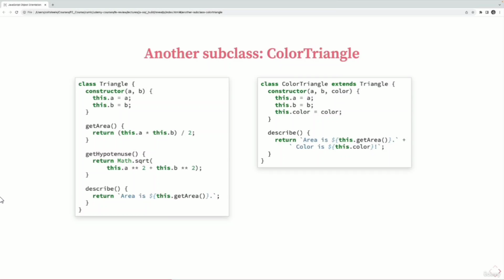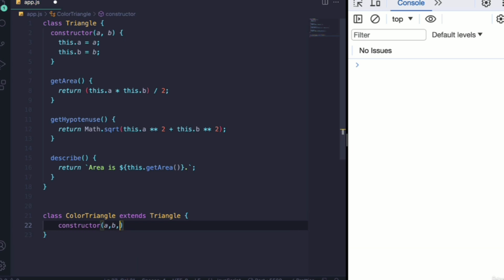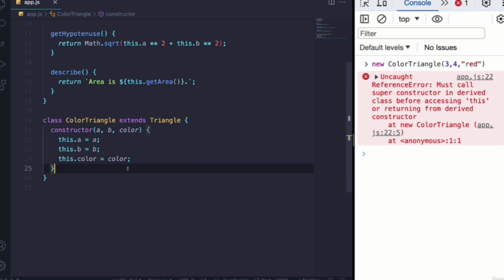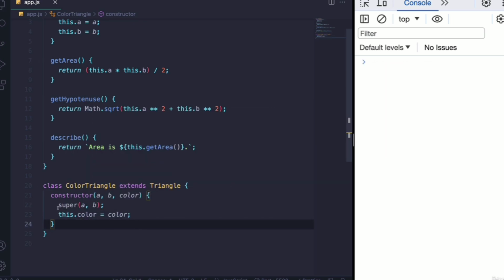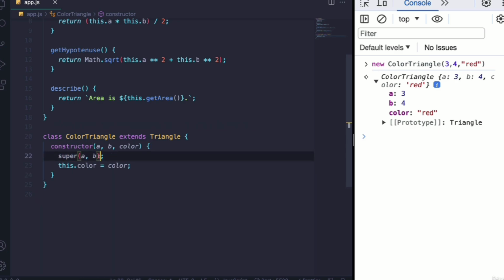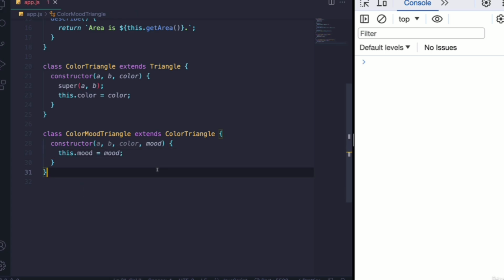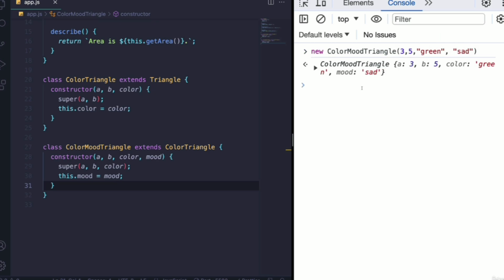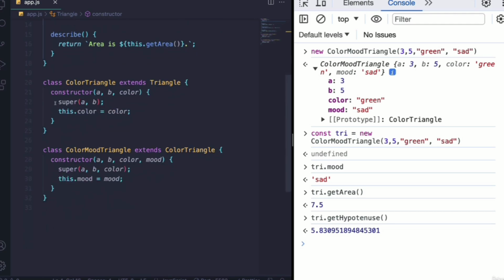JavaScript Super Keyword Explained: Master Inheritance and Super in JavaScript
Dive deep into JavaScript with our in-depth tutorial on the super keyword! In this video, we explain what the super keyword is, how it works, and its role in JavaScript inheritance. You'll learn how to utilize super to call parent class constructors and methods, enhancing your understanding of object-oriented programming in JavaScript. Perfect for both beginners and experienced developers, this video provides practical examples and tips to help you write more effective and efficient JavaScript code.